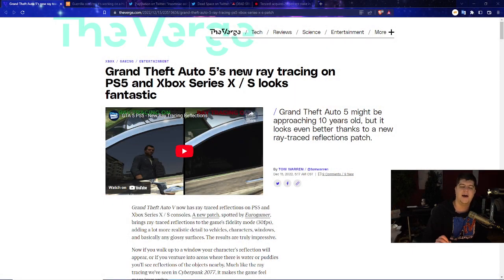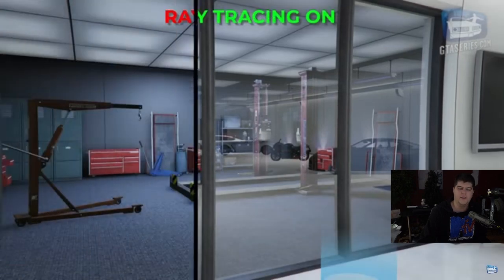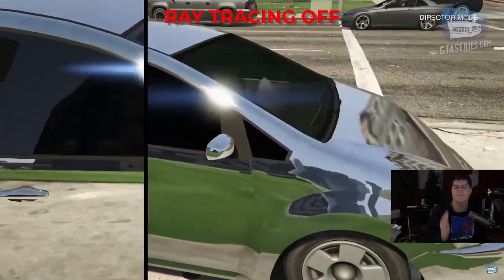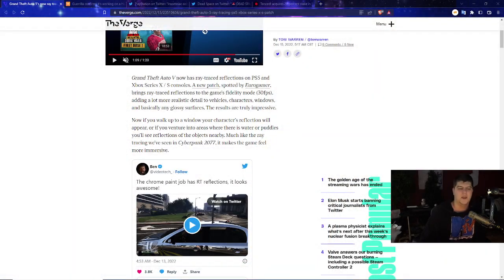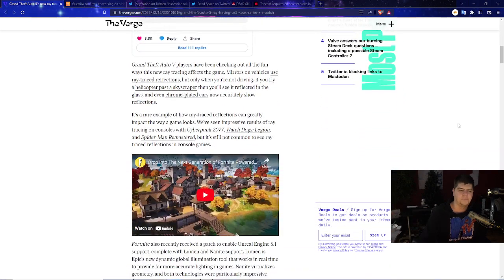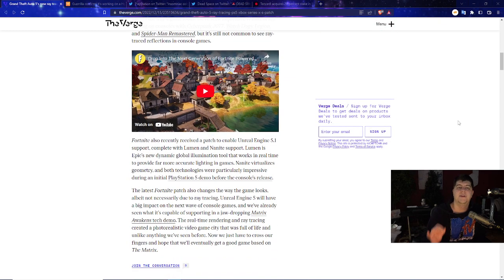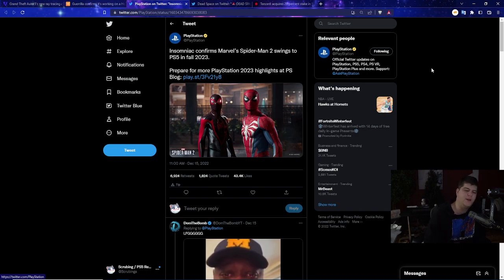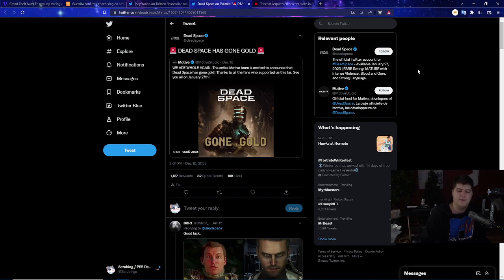THE PS5 AND XBOX ARE GETTING A LONG OVERDUE GRAPHICS UPDATE - NEW PLAYSTATION MULTIPLAYER GAMES!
970 EVO $90 | 970 EV 1TB | SSD With the Heat Sink GOD OF WAR PS5 | PS5 Disc | PS5 Horizon Xbox | DIGITAL PS5
0:00 Intro

Walmart: PS5 | PS5 Digital Edition (get stock notifications)
GameStop: PS5 | PS5 Digital Edition
Target: PS5 | PS5 Digital Edition
Sony: PS5 | PS5 Digital Edition
Newegg: PS5 | PS5 Digital Edition (auto notify available)